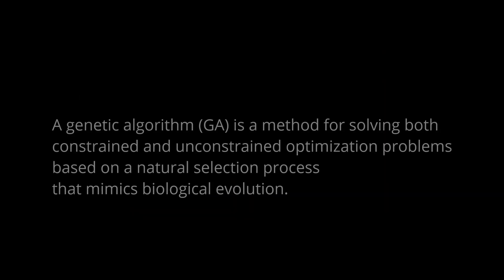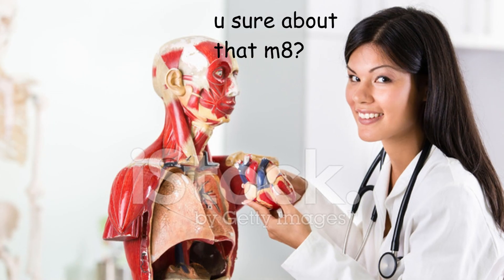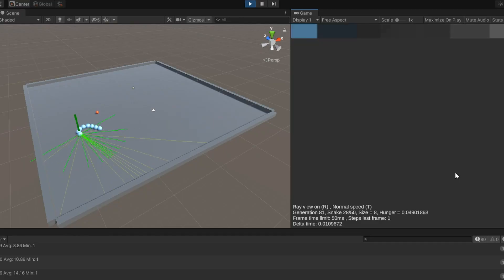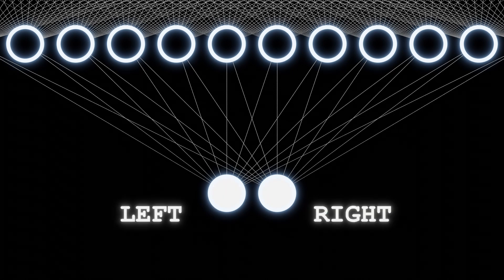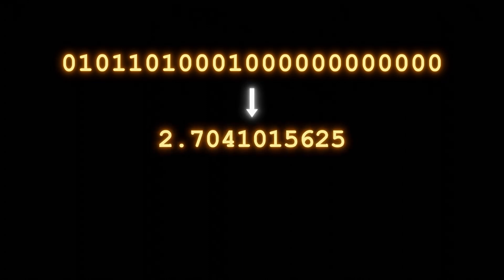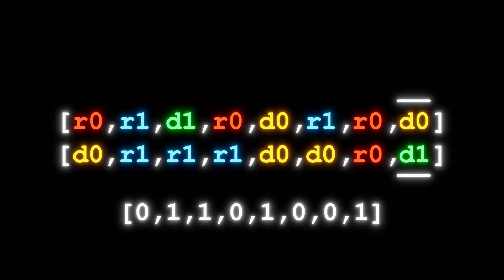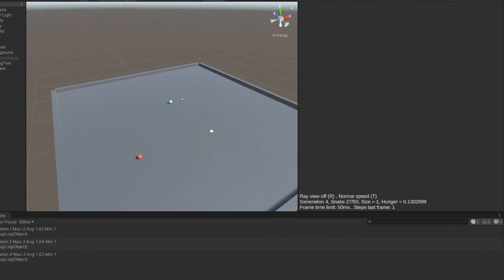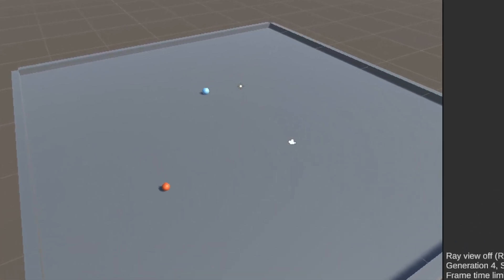"Improved" genetics can't help these snakes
All info is in the description!

0:00 Intro
0:11 Typical Genetic Algorithm Explanation
0:30 Programmers don't understand biology
1:10 How it works
3:09 Is it any good?

The snakes turned out pretty dumb, but I can't blame them, if I was a simplified genetic algorithm experiment, I'd take the easy route as well.